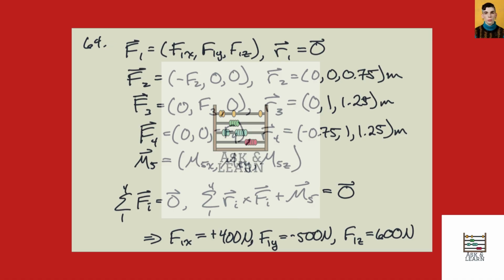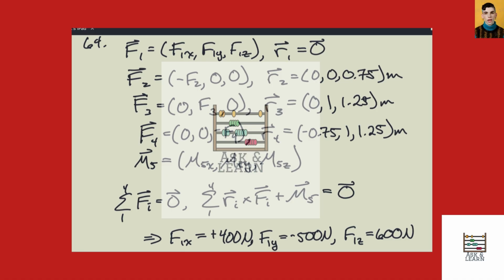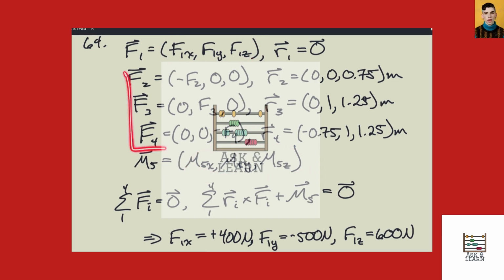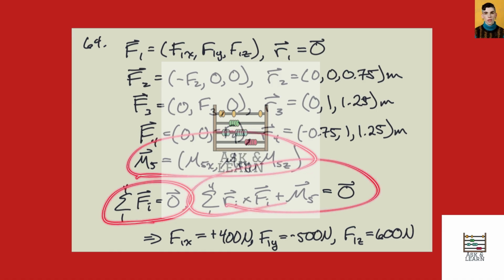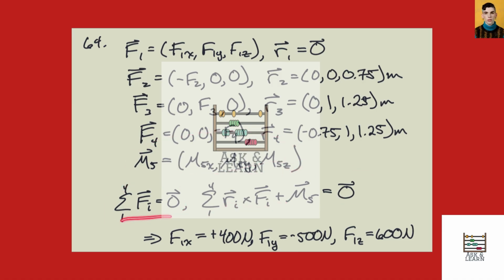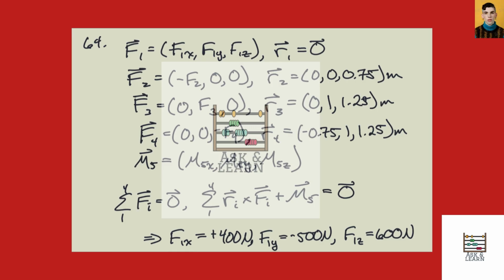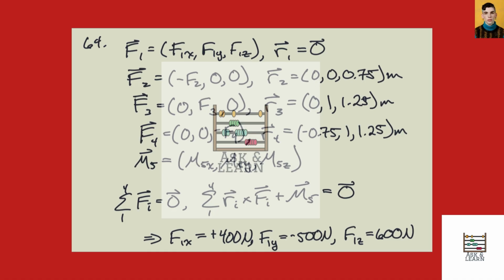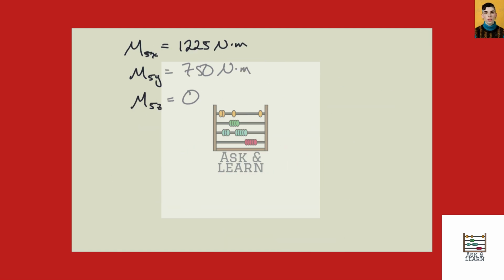Determine the components of reaction at the fixed support The and forces are parallel to the and axe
Determine the components of reaction at the fixed support The and forces are parallel to the and axes, respectively.